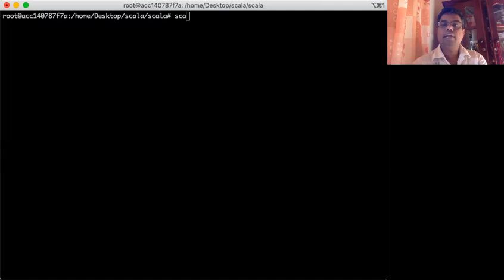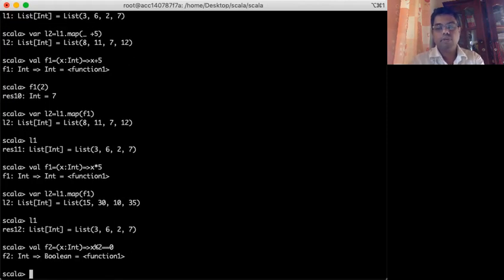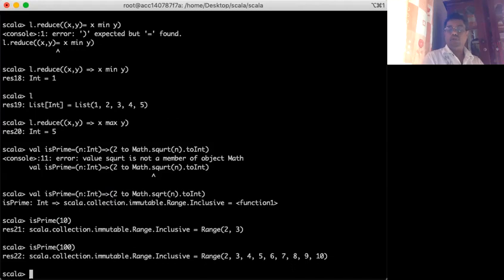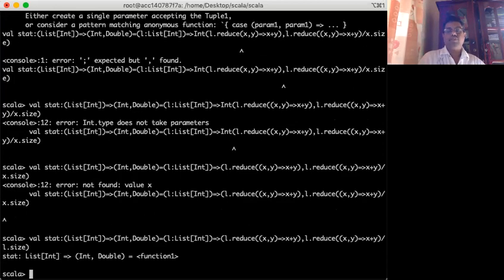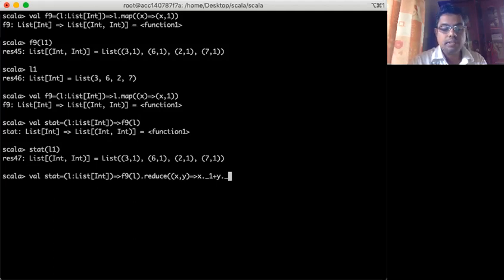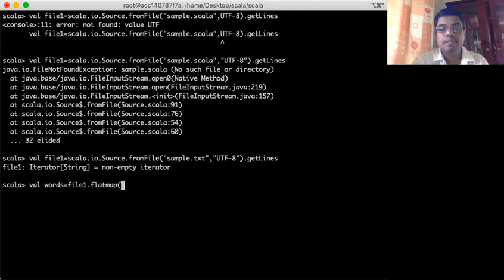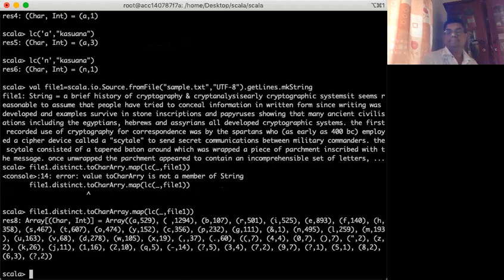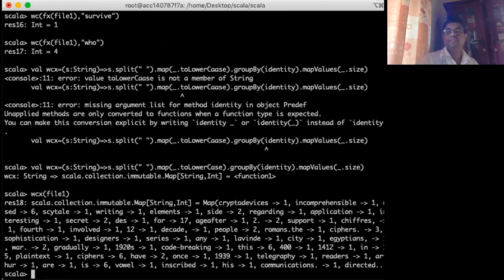Map Reduce Demo